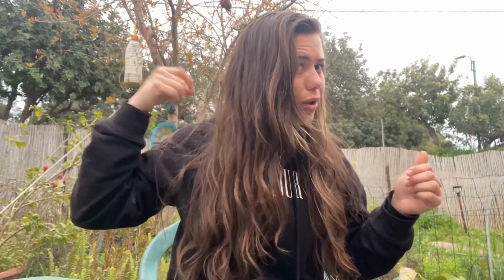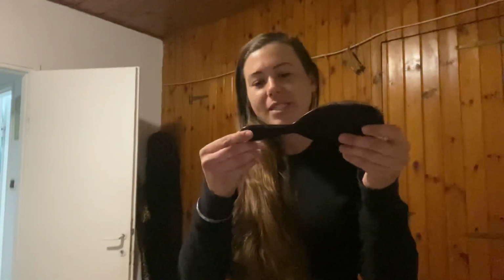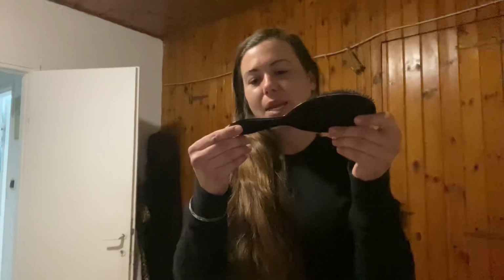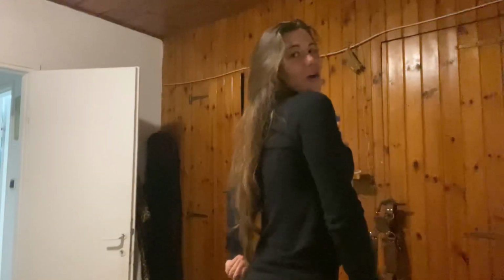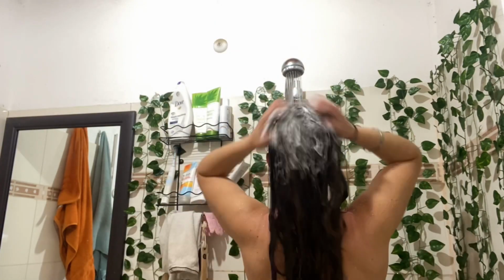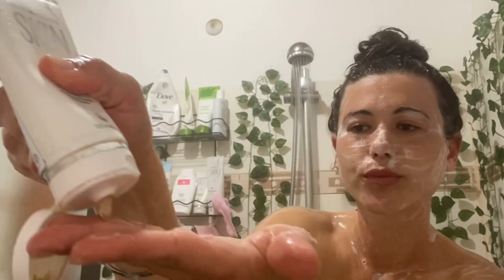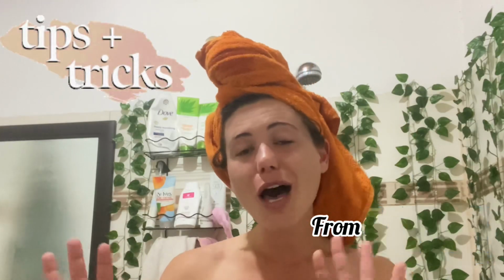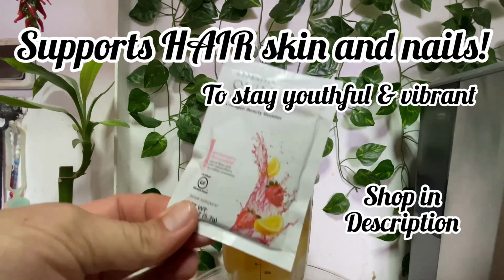GOODBYE FRIZZ GROW your hair FAST & HEALTHY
GROW YOUR HAIR LONG & STRONG!!! I went from such damaged dry ends, oily scalp, washing all the time, frizzy and could NEVER grow it long! NOW MY HAIR IS AMAZING I know if I can do it so can YOU!

⏰TIMESTAMPS ⏰
0:00 Intro
0:18 Before & After Results
4:41 What Brushes I Use
7:40 How I Wash My Hair & What I Use
10:09 How To Brush Your Hair & Make It Have Natural Curls HAIR HACK
11:30 How I Take Care Of My Hair From The INSIDE & OUT
12:02 LIVE RESULTS after My Hair Air Dries How I Get Natural Smooth Curls NO FRIZZ
13:03 How My Hair is After A WHOLE 5 DAYS OF WEARING

If you are NEW here then WELCOME make sure you comment below and say hi and of course make sure that you are SUBSCRIBED (your support means everything) We hope to build this channel to fund an ANIMAL SANCTUARY!

Dont forget to have all those bell notifications on so you never miss a video and updates on the furkids! So happy to have you apart of the family. You will also have a chance at my post notification shoutout monthly giveaway!

Join a 21 Day Challenge
Free Wellness Quiz-

Videos made by Taylor, starring Edan, animals, friends and scenery! Drop a comment of what you want to see next!

Taylor Parnell - Photographer & Videographer & Wellness Coach

Edan Shochat - Photographer & Videographer & Guitarist
(made the music for Life in Israel Opening & Closing)

Filmed with GoPro Hero 9, DJI Mini 2 and Iphone 11 Pro, OSOMO 3 Mobile

Edited on GoPro Quick App & iMovie